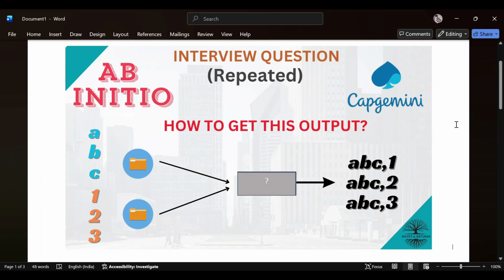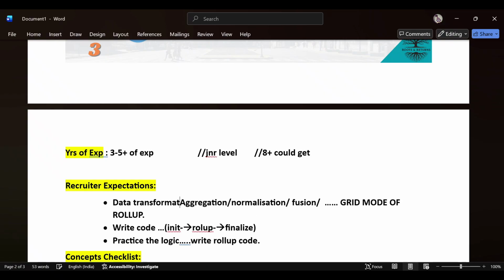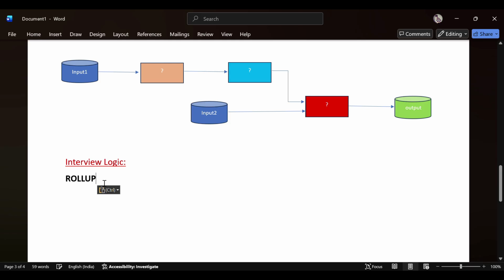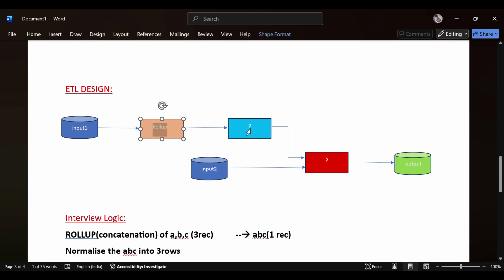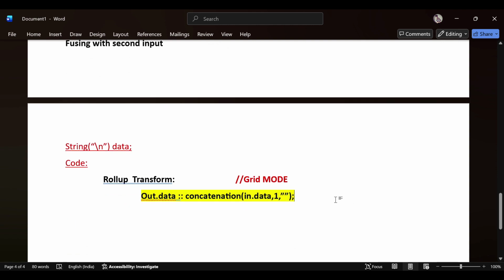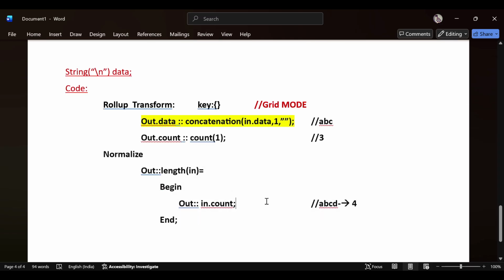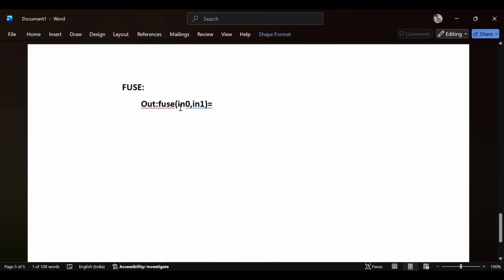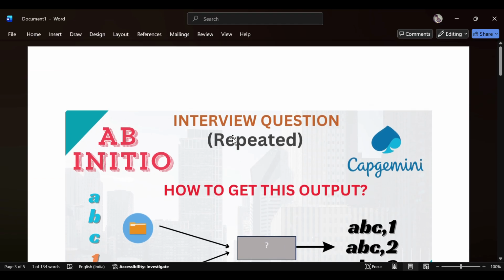Capgemini Repeated Data Fusion question - Abinitio Interview Qs Solved!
Hi All,
  We solve Capgemini repeated question. Watch below other lists